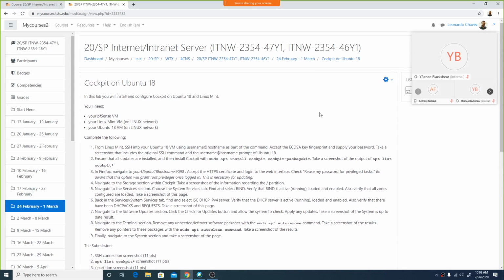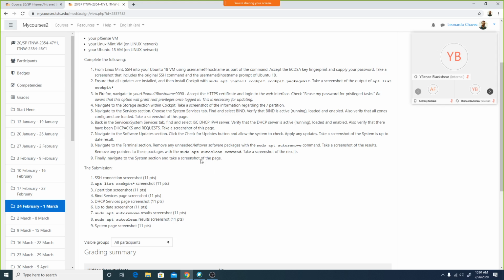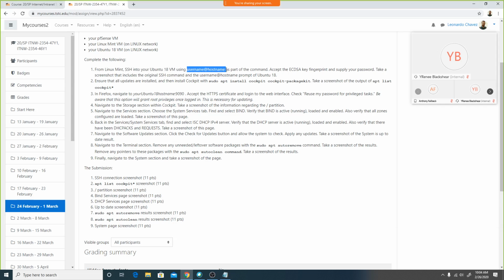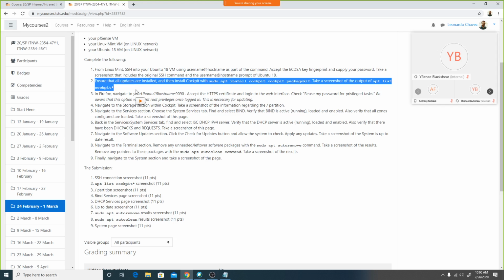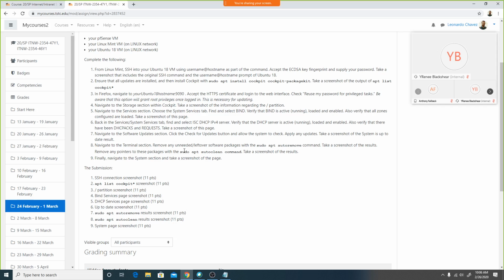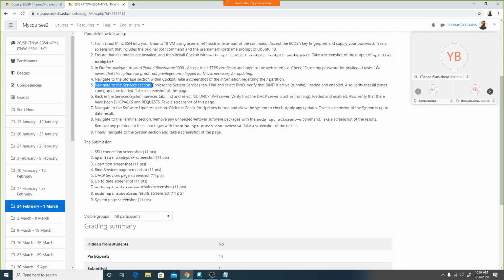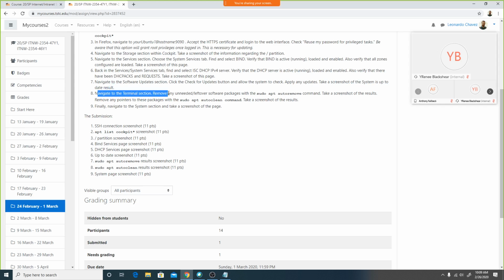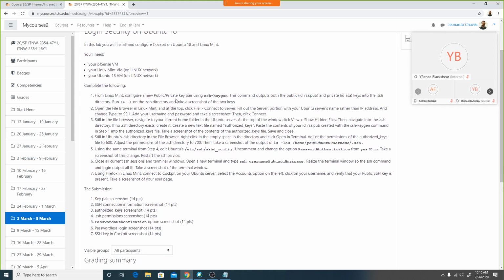7. Server, Cockpit on Ubuntu